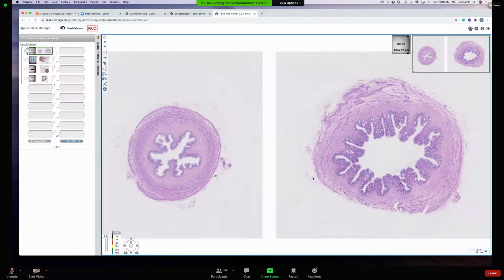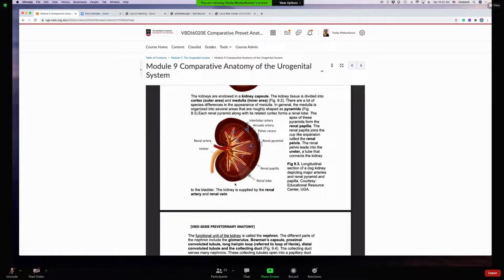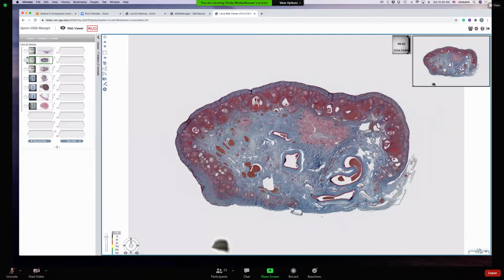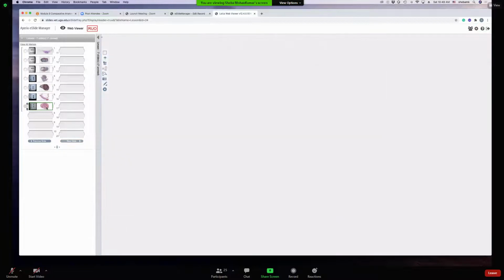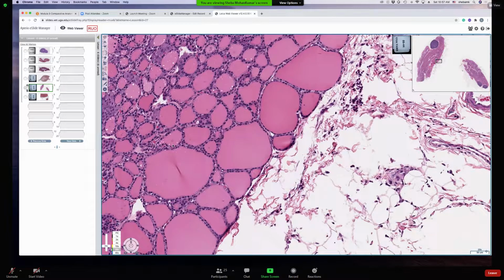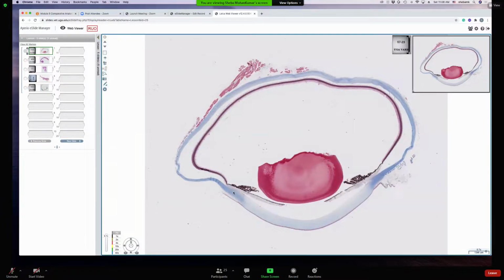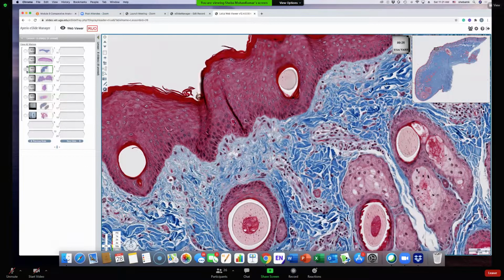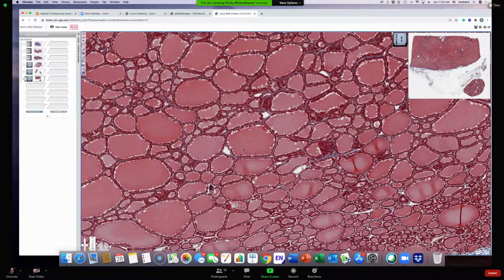Dr. Sheba Final Review Sat 2020 11 28 10 09 41 01